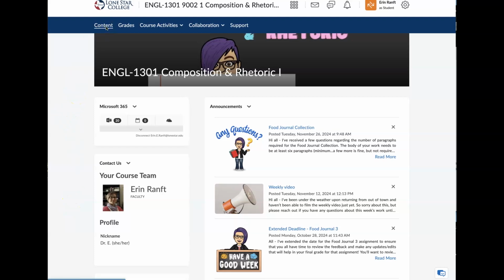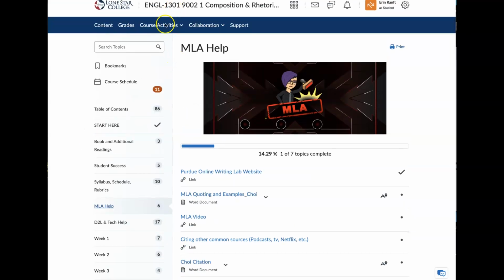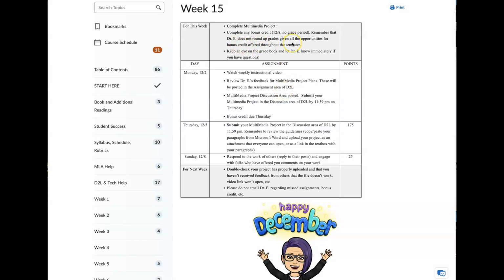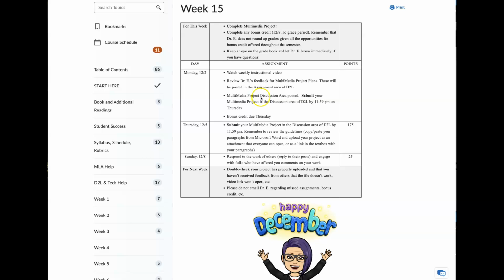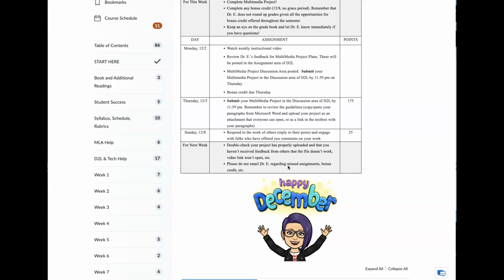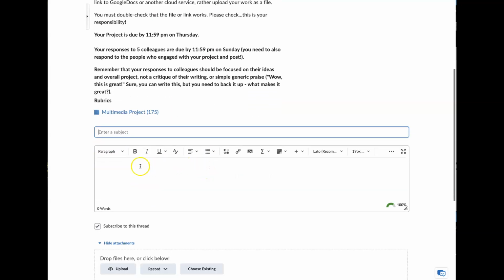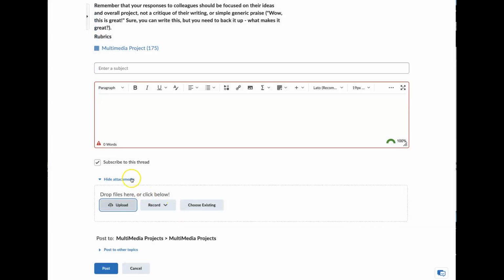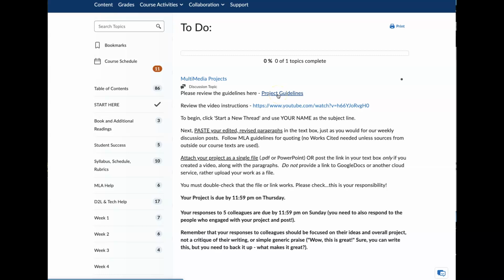ENGL 1301 Week 15 Video